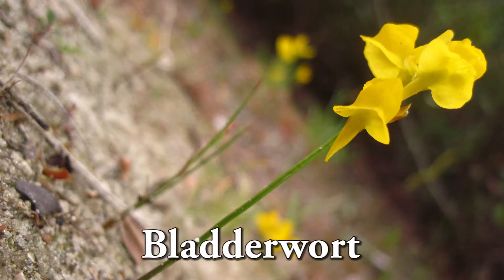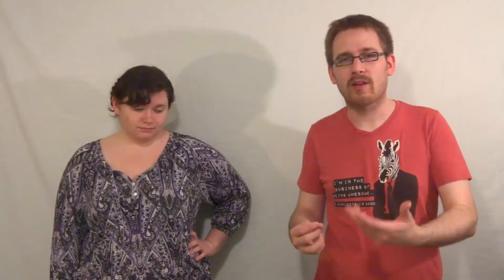Crazy Plant Gets Rid of Unused Genes Bladderwort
T-shirts!

Follow Us on Tweeter And Never Miss An Episode!

Face in your Book!